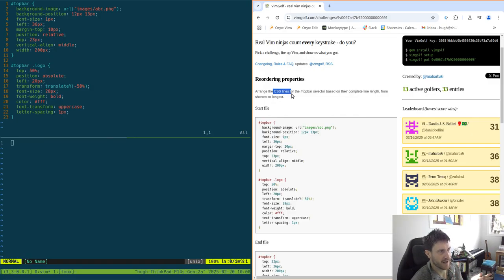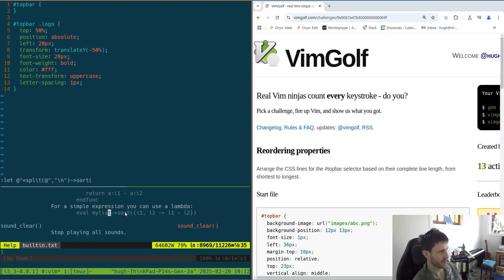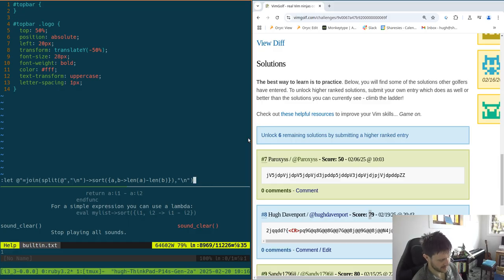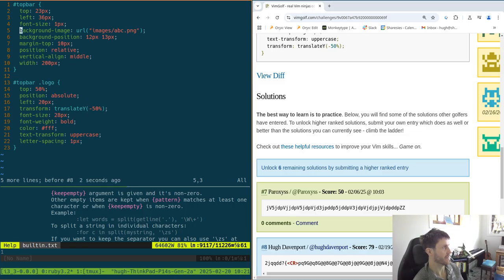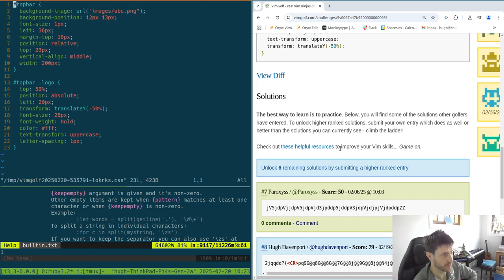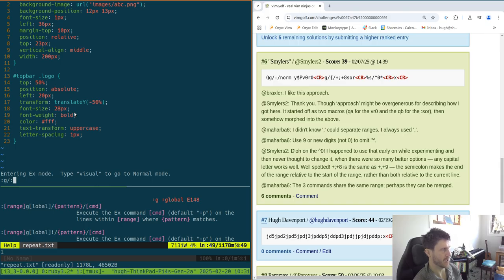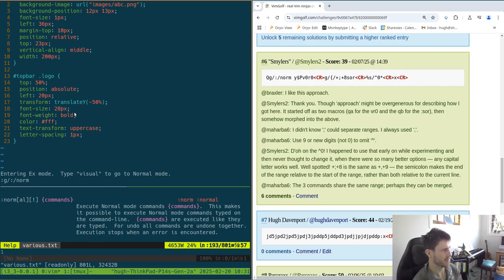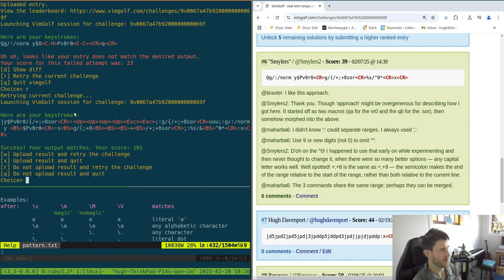VimGolf - Reordering properties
I'm playing through vimgolf. Seeing new techniques. Learning everyday